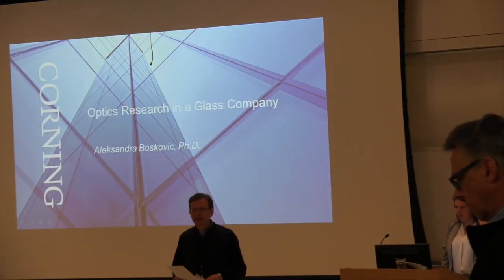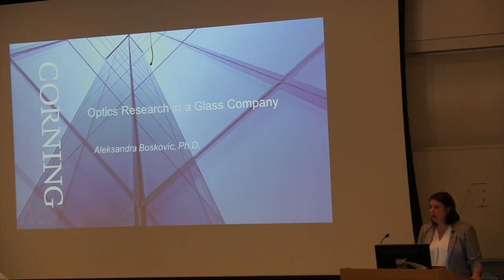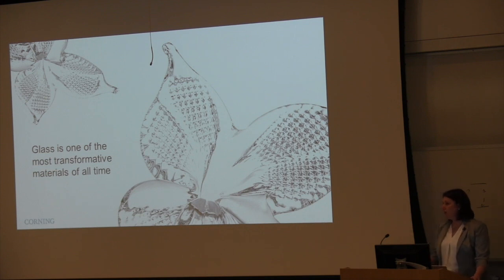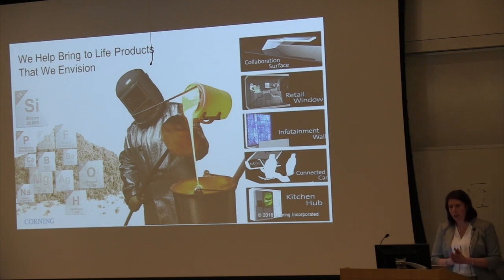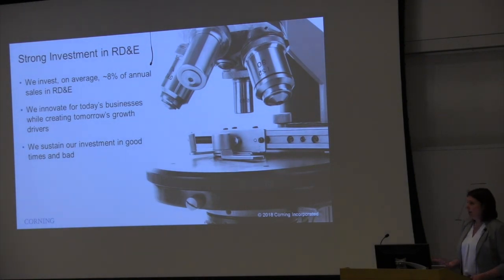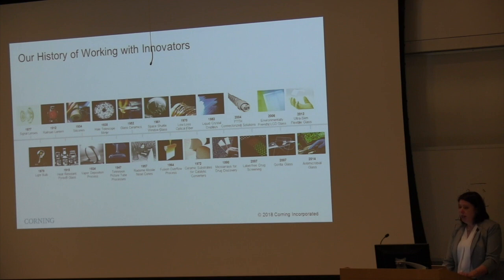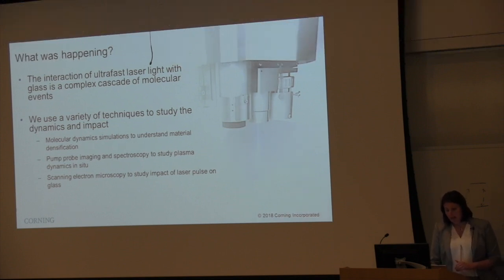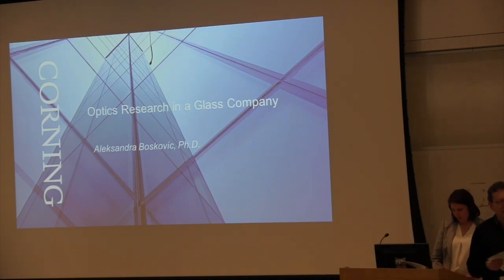2018 CCMR Symposium Dr. Aleksandra Boskovic, Corning Inc.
2018 CCMR Symposium Dr. Aleksandra Boskovic, Corning Inc.